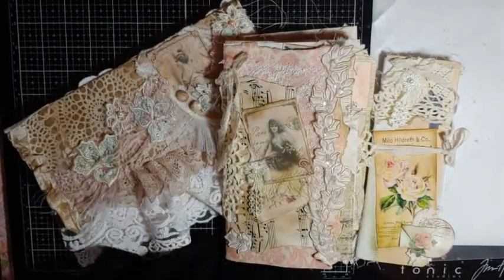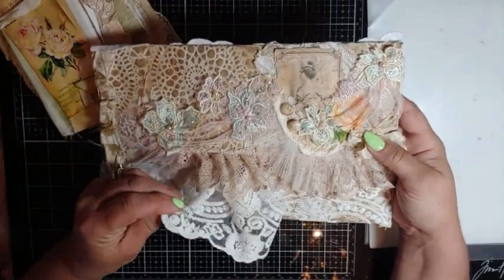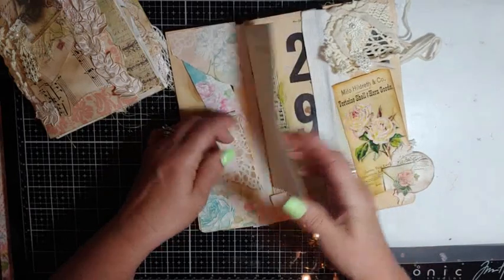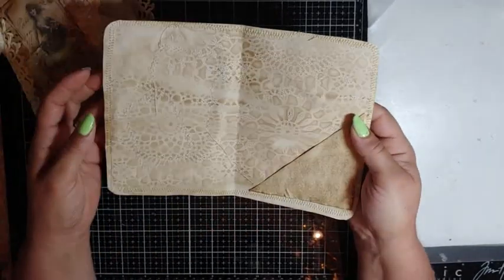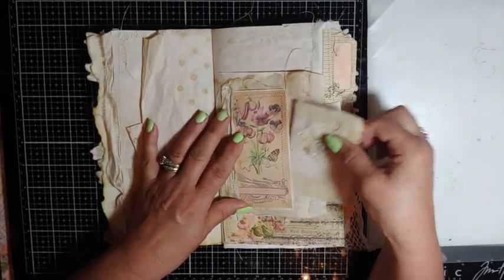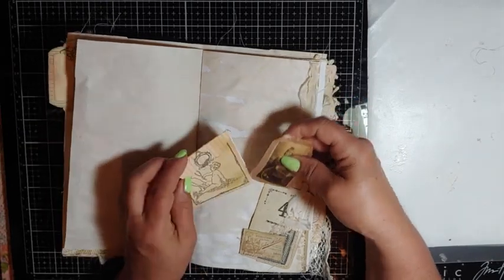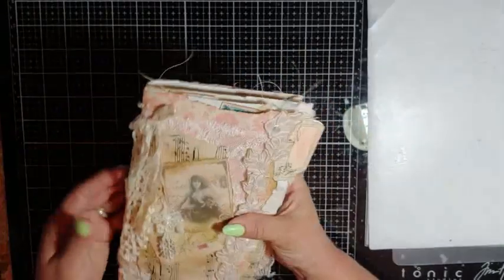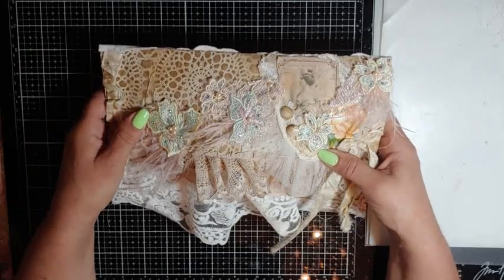Crafty Me Shop DT Project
Hello here is my DT for Crafty Me Shop, using trims and laces.

FB, Crafty Me Shop